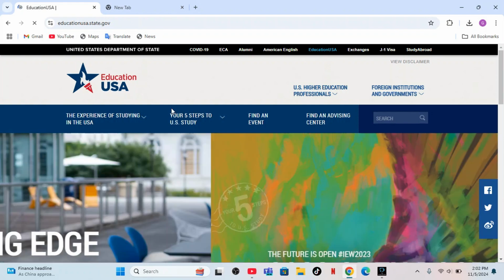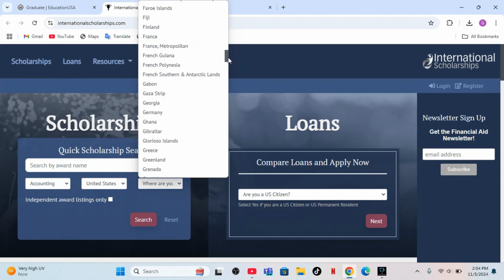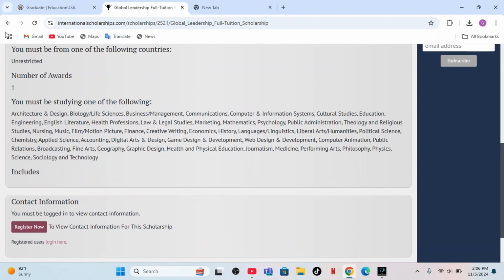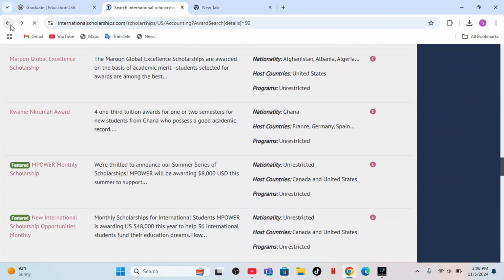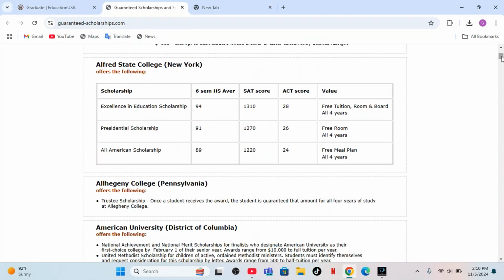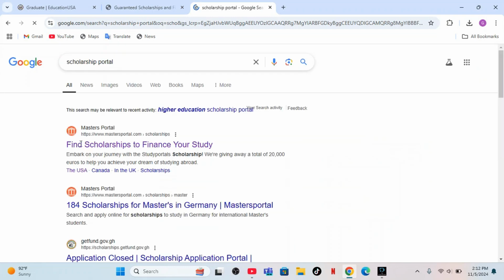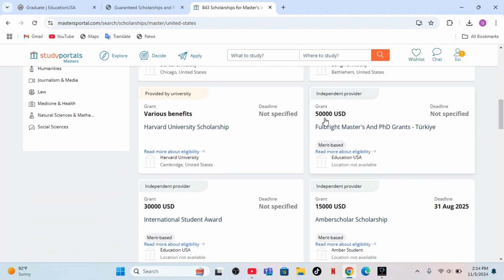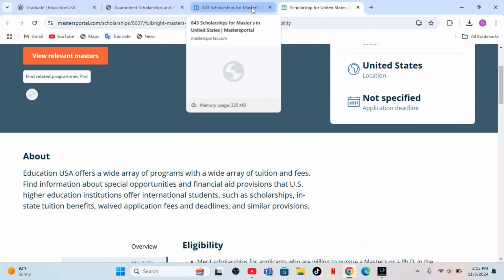How to Search and Find Scholarships in USA Financial opportunities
This video will give you a step-by-step tutorial on how to search for and find scholarships in the USA.

🔑 Keywords Covered:

Fully funded scholarships at UC Berkeley,
Mastercard Scholars Program 2025,
Scholarships for African students,
Study abroad opportunities in USA,